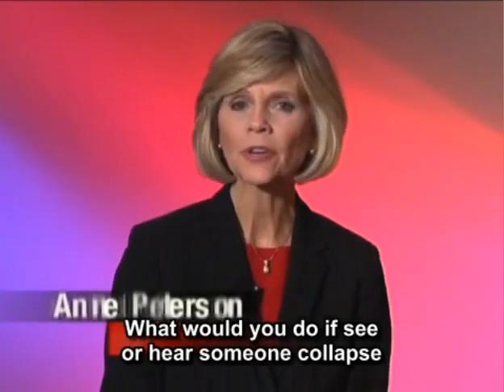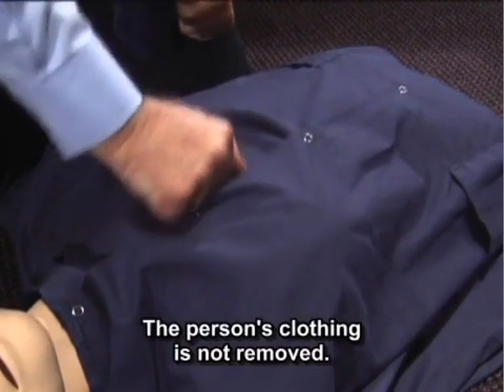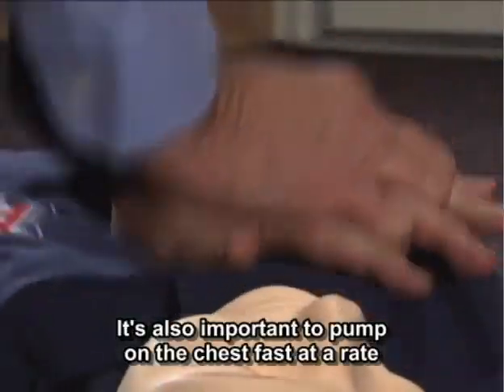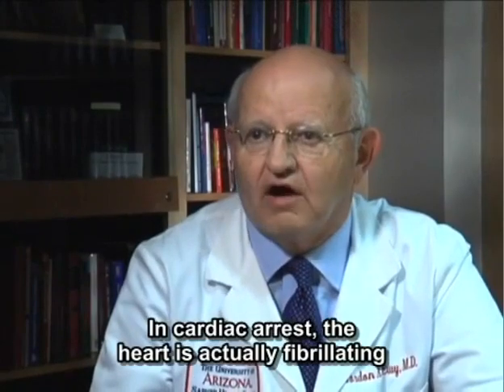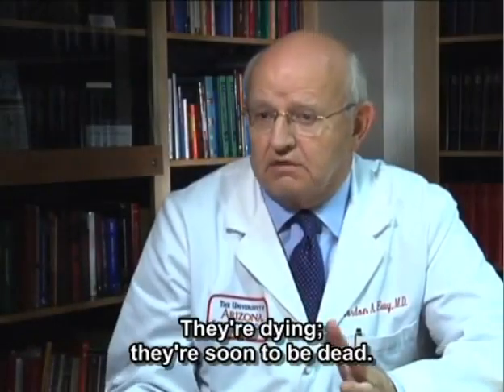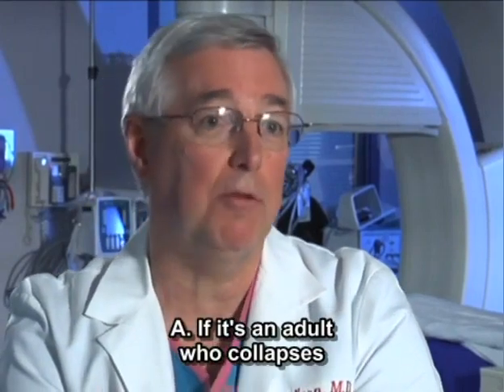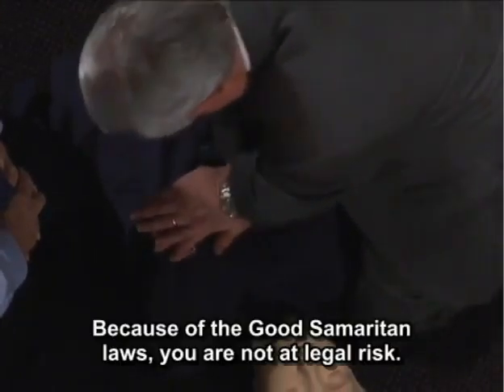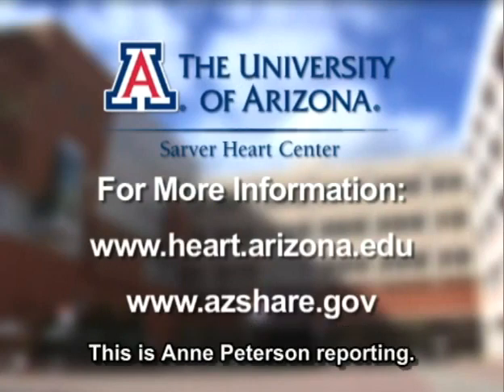Continuous Chest Compression CPR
Sarver Heart Center's newest video makes it easy to learn Continuous Chest Compression CPR. Every three days, more Americans die from sudden cardiac arrest than the number who died in the 9-11 attacks. You can lessen this recurring loss by learning this hands-only CPR method that doubles a person's chance of surviving cardiac arrest. Watch physician researchers Gordon A. Ewy, MD, and Karl Kern, MD, demonstrate the easy, life-saving method that they developed at the University of Arizona College of Medicine.